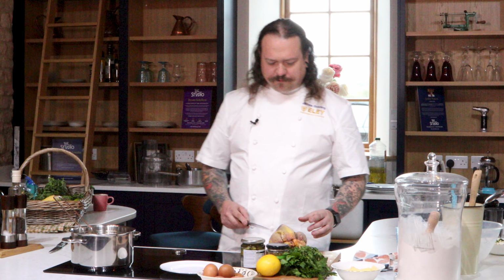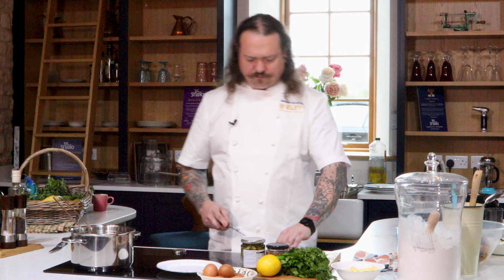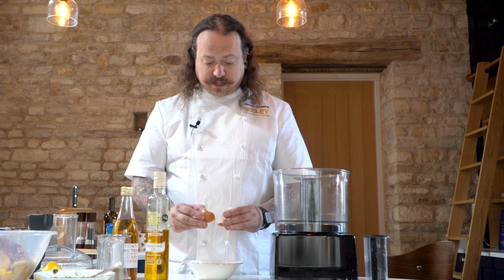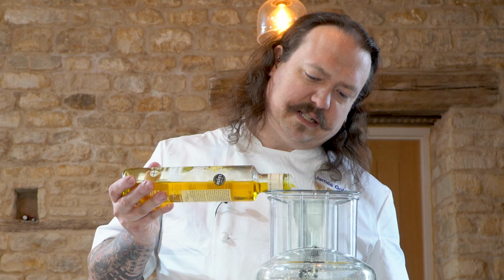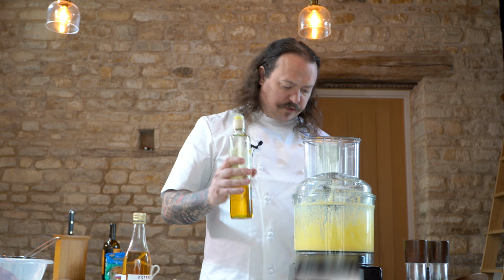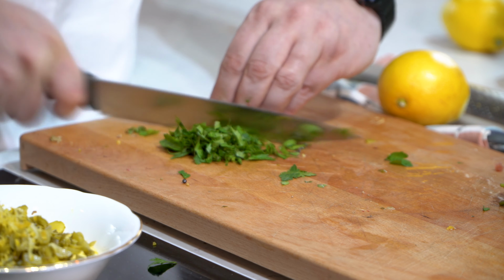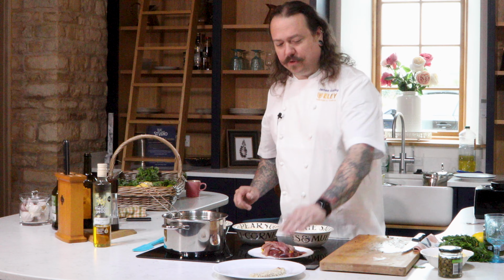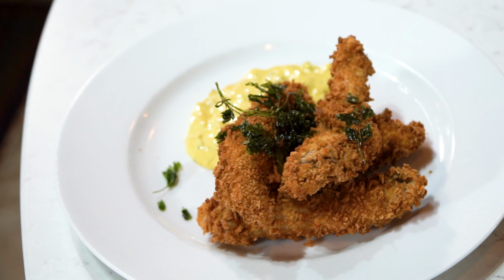Eley Hawk - James Golding Pheasant Fingers Recipe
Eley Hawk ambassador and celebrity chef, James Golding prepares a beautiful pheasant dish in preparation for the game season.

Filmed by Dupree International.